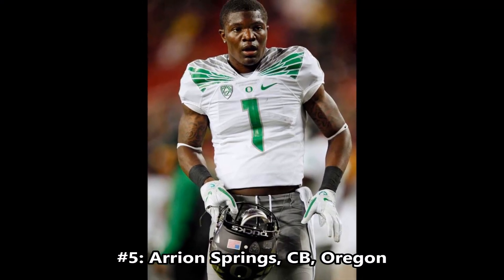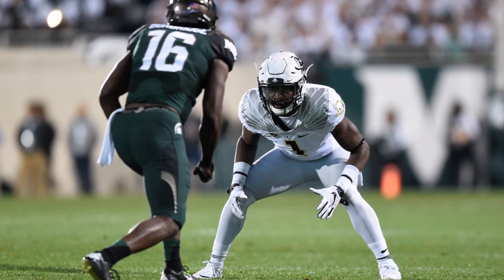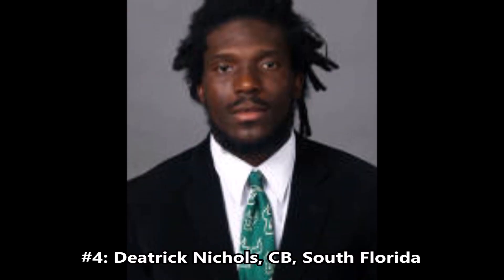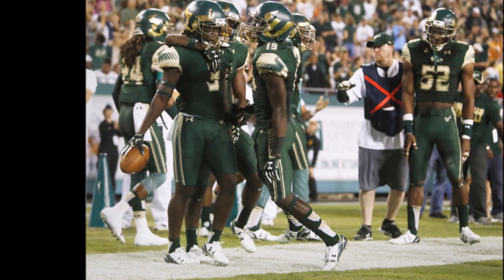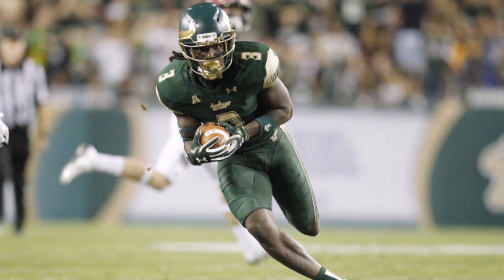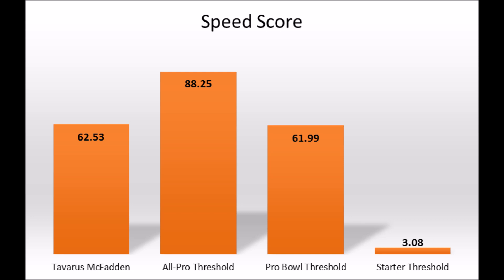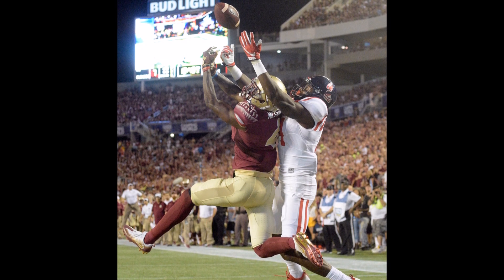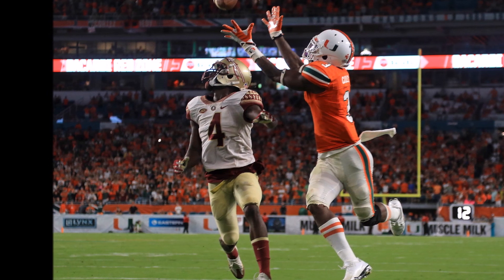2018 NFL Draft Analytics: Top 5 Cornerbacks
A extended look at who the best cornerbacks in the 2018 NFL draft class might be based on analytics. Production, age and athleticism cornerback discussed in detail.

Follow James Cobern at draftcobern.wordpress.com or on twitter @Jimetrics